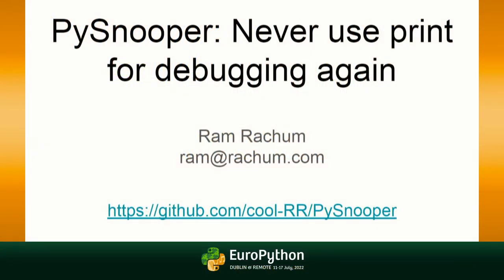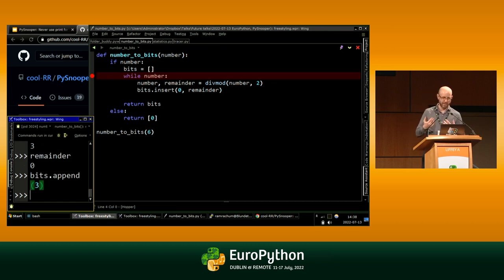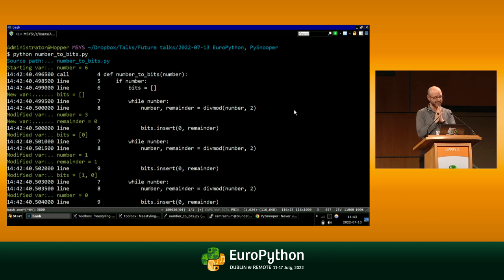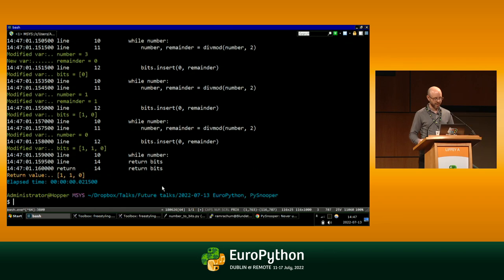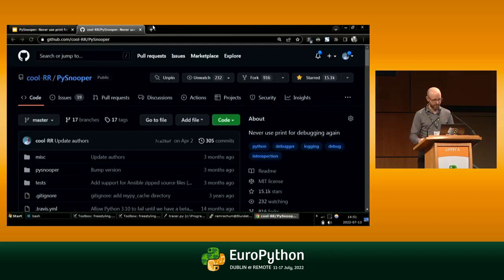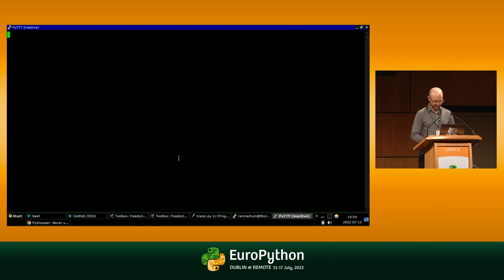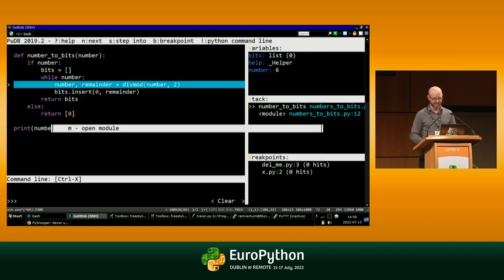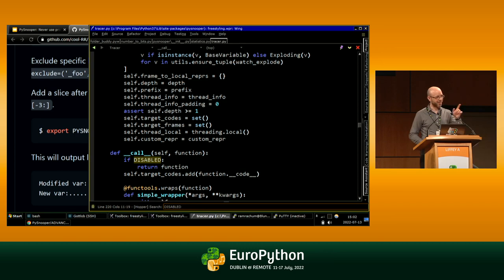PySnooper: Never Use Print for Debugging Again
PySnooper - Never use print for debugging again. Learn how PySnooper can help you debug your Python code.
18 Python scripts that help you write code faster
15 Python Projects in Under 15 Minutes (Code Included)

I had an idea for a debugging solution for Python that doesn't require complicated configuration like PyCharm. I released PySnooper as a cute little open-source project that does that, and to my surprise, it became a huge hit overnight, hitting the top of Hacker News, r/python and GitHub trending.

In this talk I'll go into:

* How PySnooper can help you debug your code.
* How you can write your own debugging / code intelligence tools.
* How to make your open-source project go viral.
* How to use PuDB, another debugging solution, to find bugs in your code."